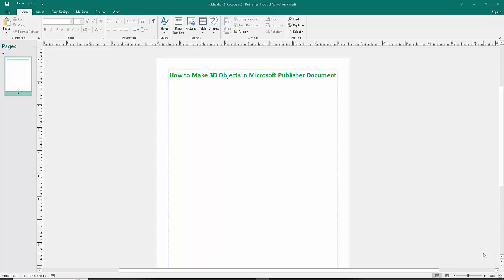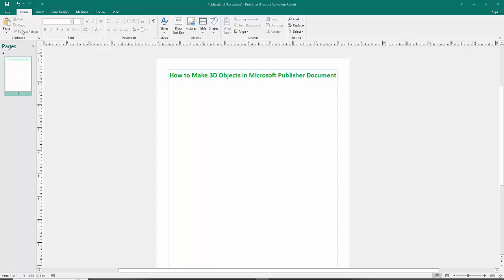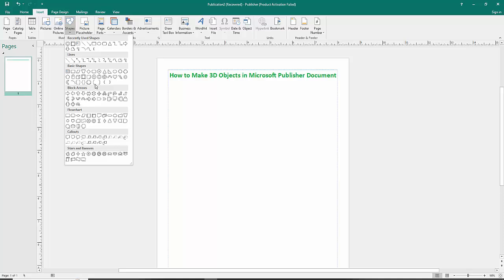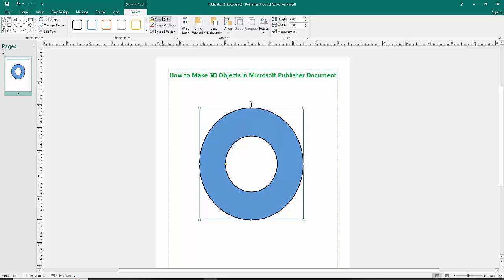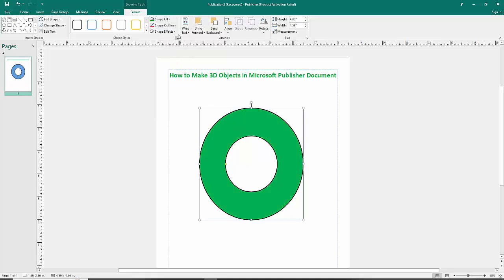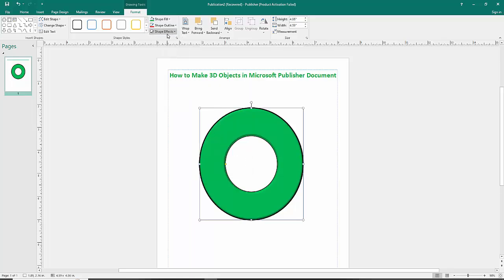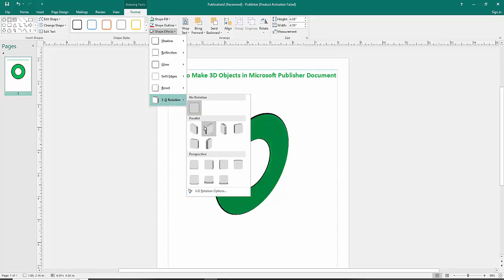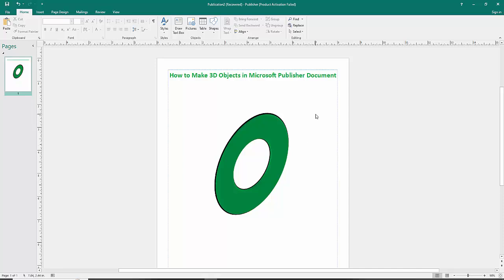How to Make 3D Objects in Microsoft Publisher Document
In this step-by-step tutorial, we’ll show you how to create stunning 3D objects in Microsoft Publisher, even if you’re a beginner! Whether you’re designing flyers, brochures, or presentations, adding 3D elements can make your documents stand out.

In this video, you’ll learn:
✅ How to insert shapes and convert them into 3D objects
✅ Customizing 3D effects like depth, lighting, and rotation
✅ Tips to make your designs pop with professional 3D visuals
✅ Saving and exporting your Publisher document with 3D elements

Microsoft Publisher is a powerful tool for creating professional documents, and adding 3D objects can take your designs to the next level. This tutorial is perfect for students, professionals, or anyone looking to enhance their Publisher skills!